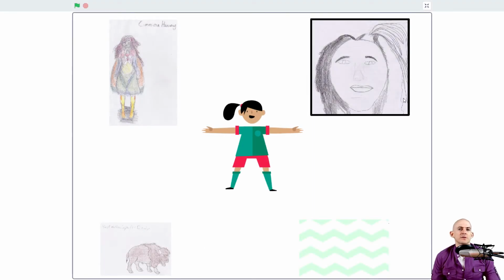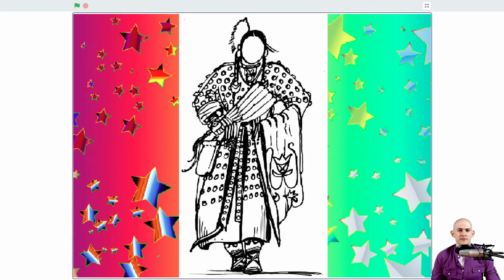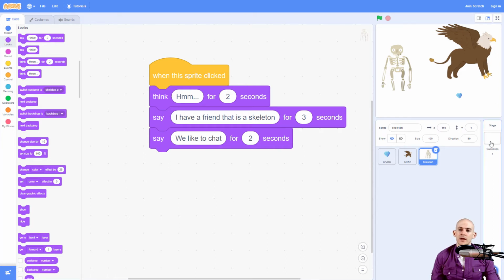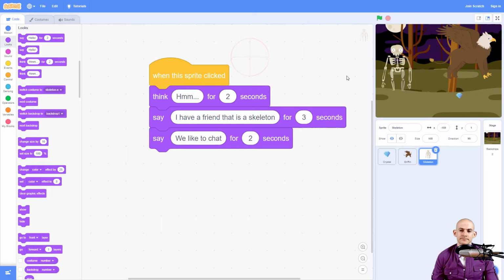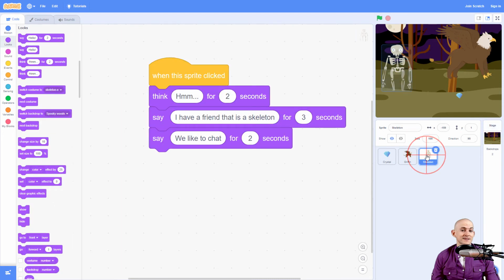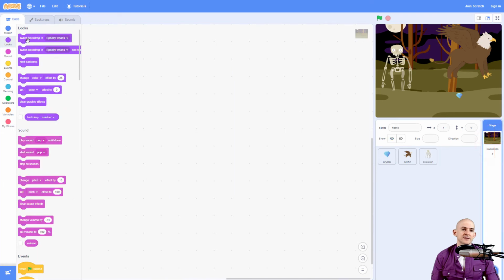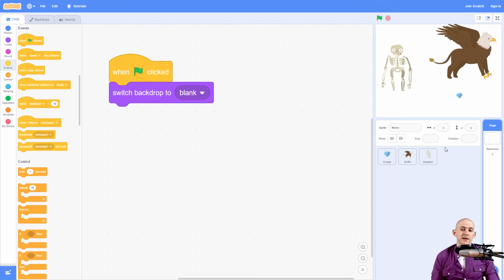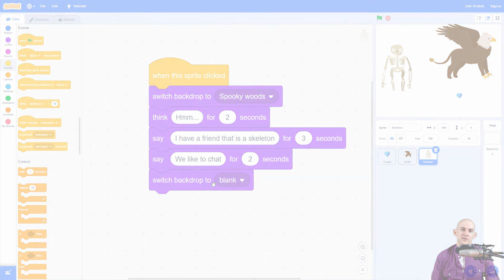Interactive Collage - Change Backdrops